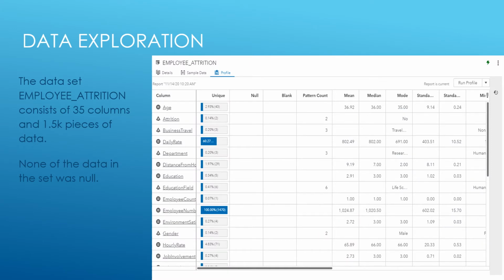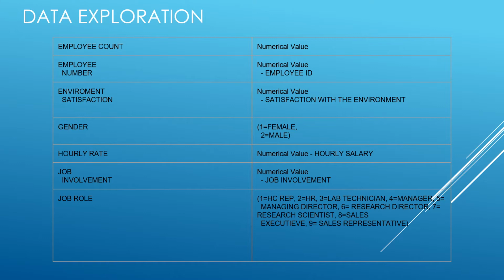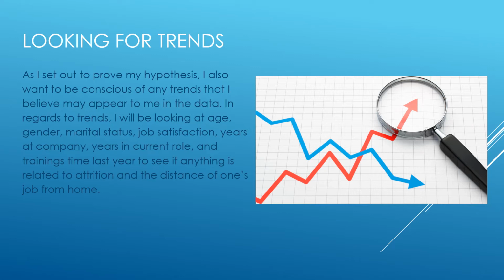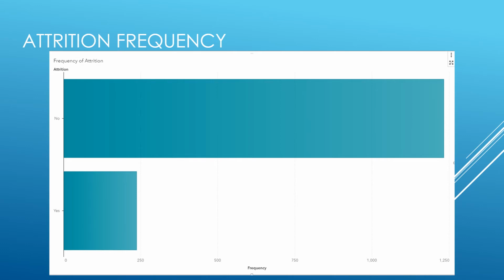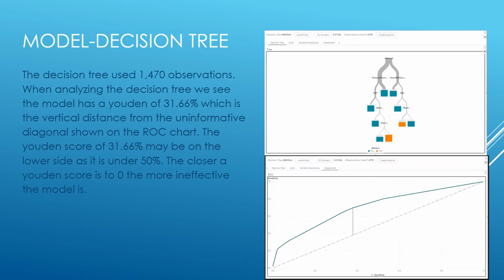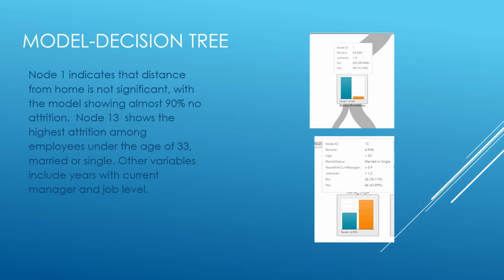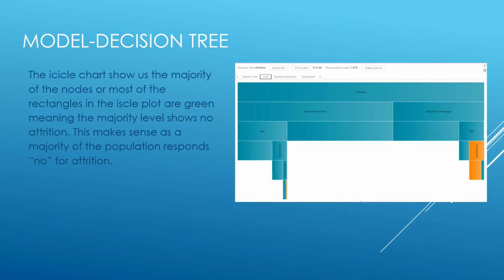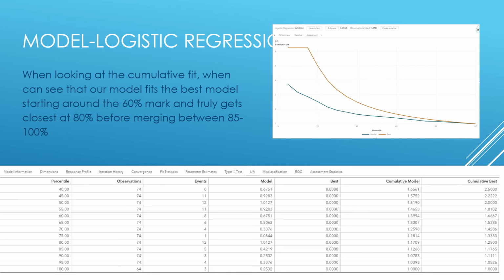Predictive Analytics Project